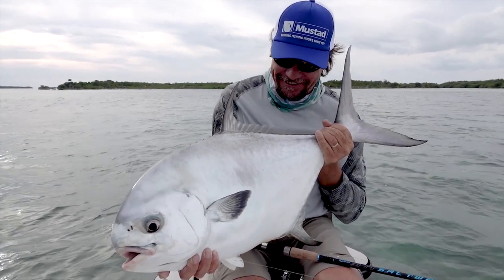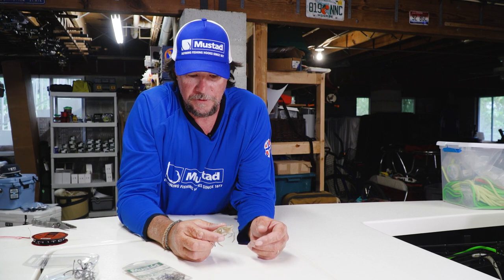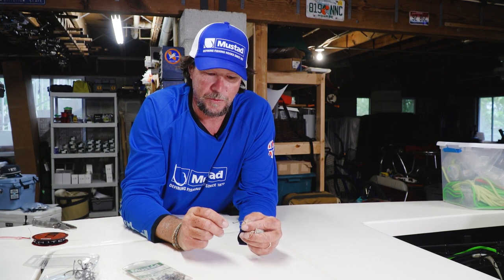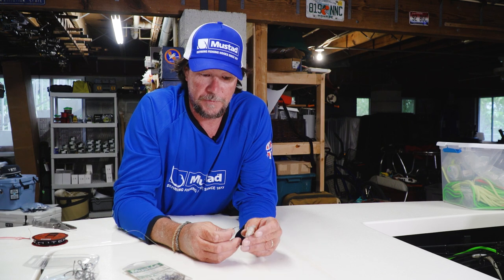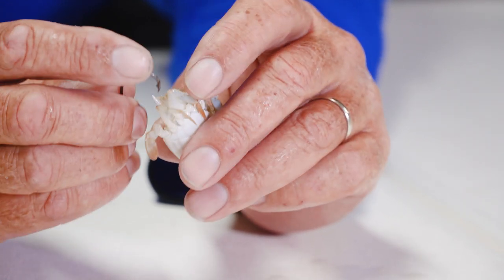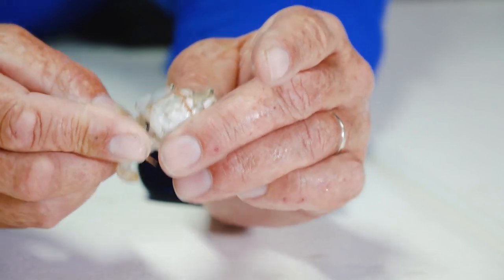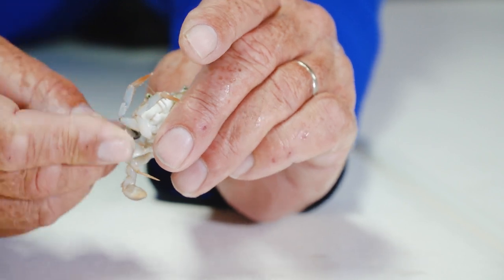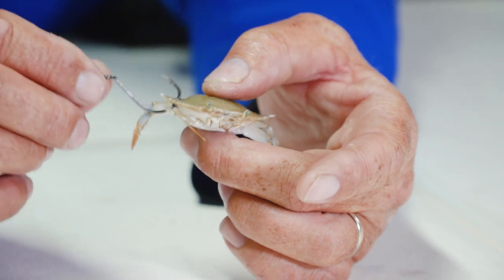How to Hook a live crab for permit, bonefish and tarpon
What hook to use, what size crab to use and how to hook a crab to fish for bonefish ,  permit and tarpon on the flats.

Captain Justin Rea of Key West Florida shows us how he does it.